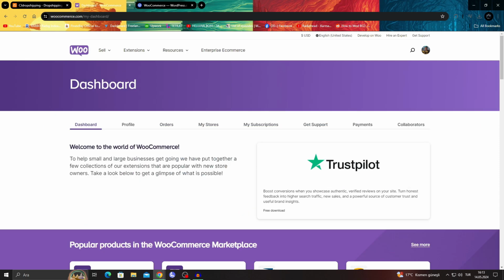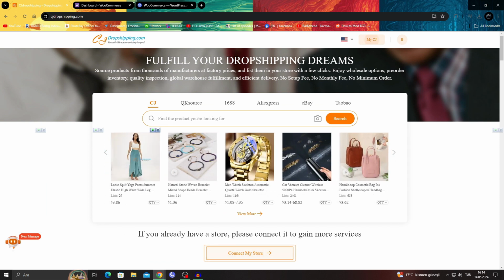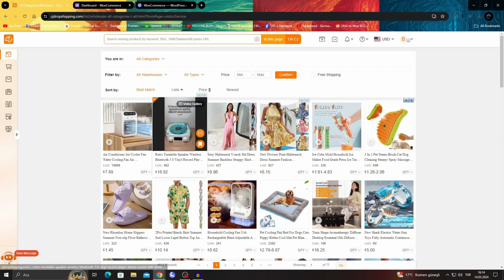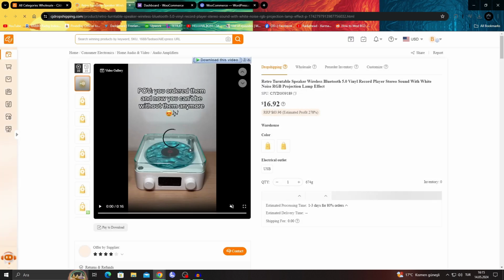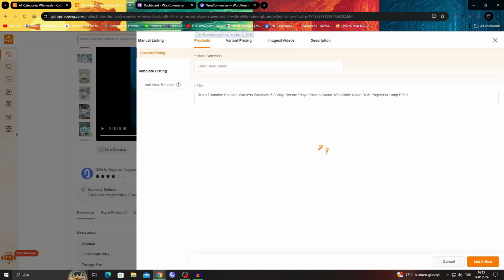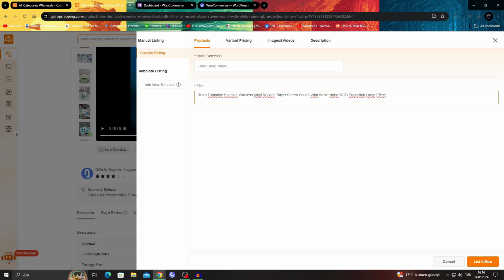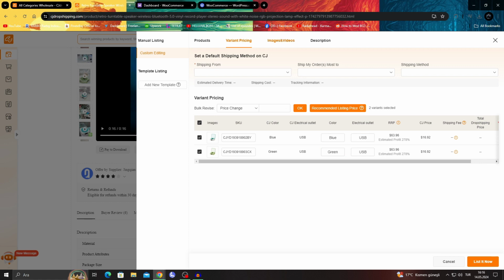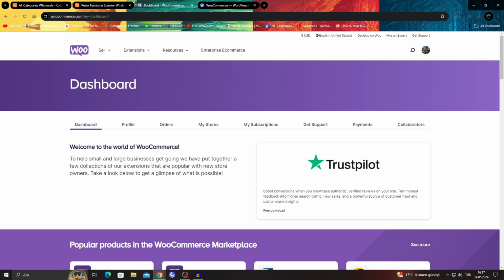How To Import Products From Cj Dropshipping To Woocommerce (2026)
You will learn How To Import Products From Cj Dropshipping To Woocommerce